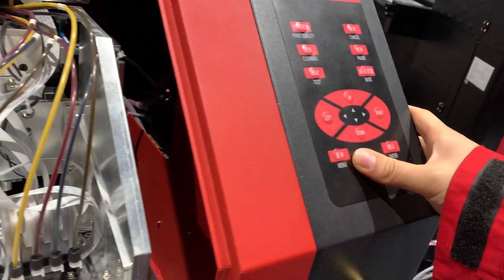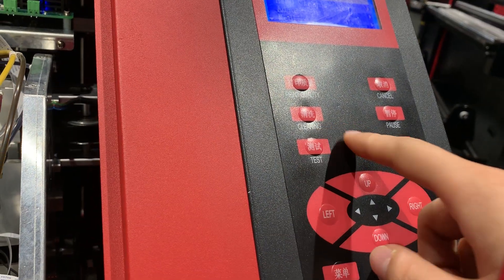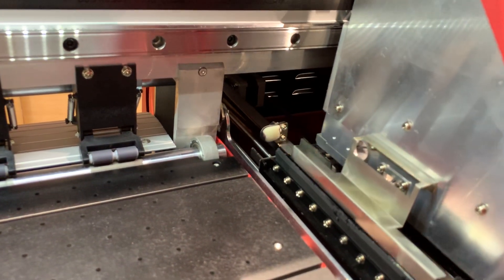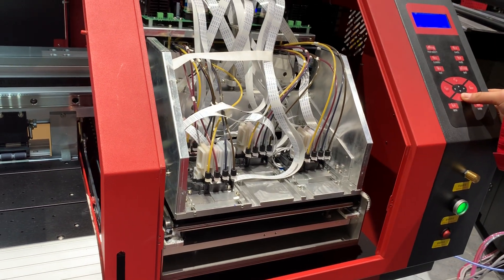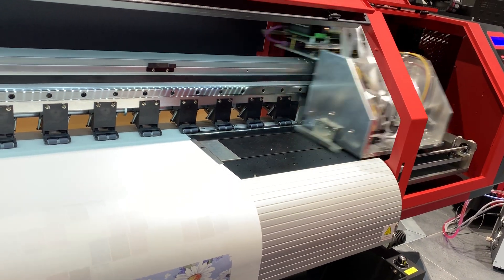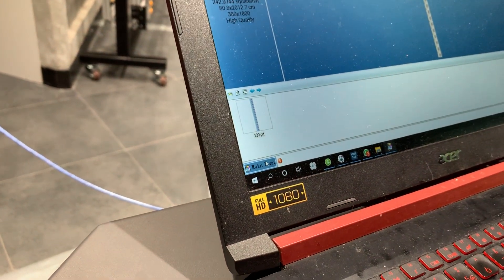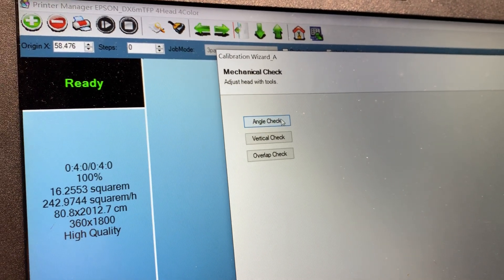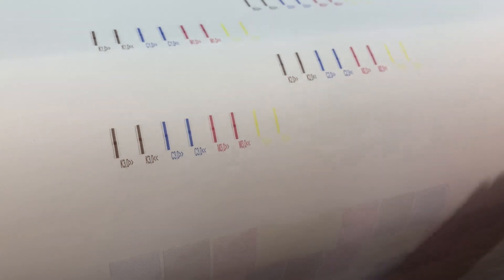How to do calibration on your printer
To do calibration is easy but need your patient.
With good calibration , you will get high resolution , and fast production
If you still use single head printer , if you sill use your dual heads printer with single head printing , now learn how  to do calibration
That is necessary !
Now our printer even use 4 heads , 8 heads etc , learn it now